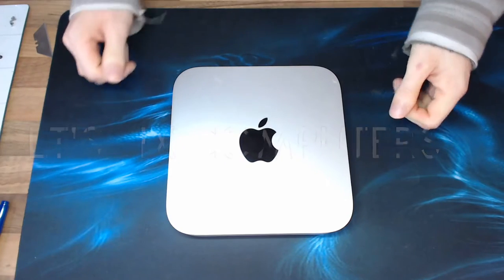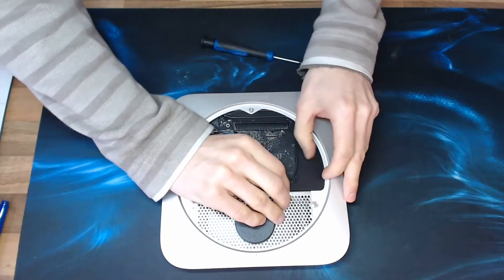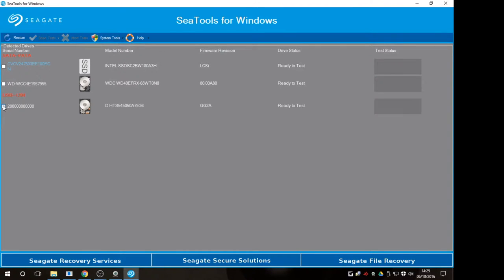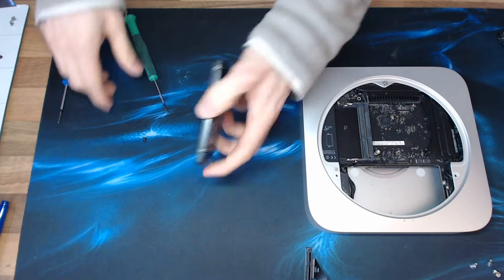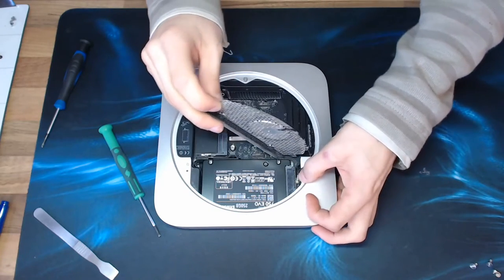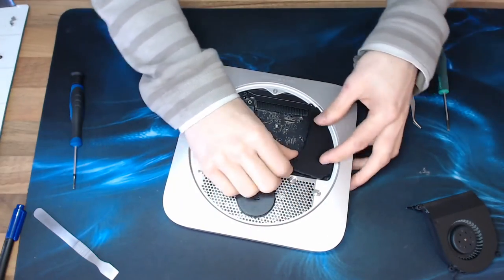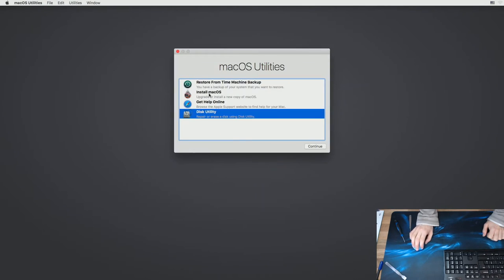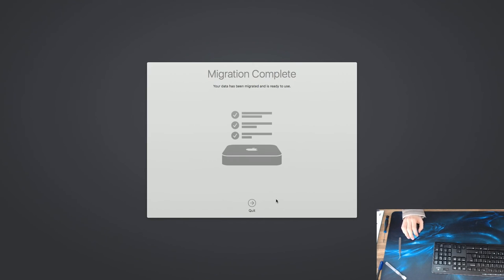LFC#86 - MacMini SSD Upgrade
Put SSDs in ALL THE THINGS. No seriously, SSDs are cheap now, throw out those crappy mechanical 2.5" hard drives.